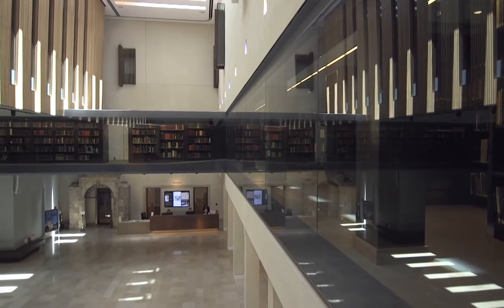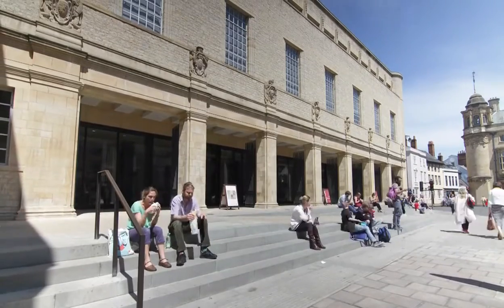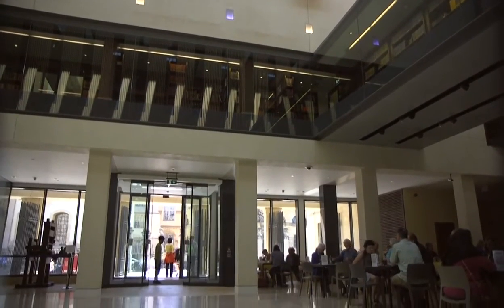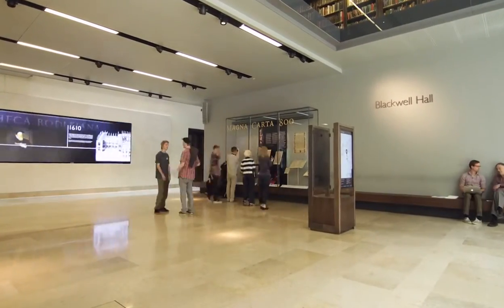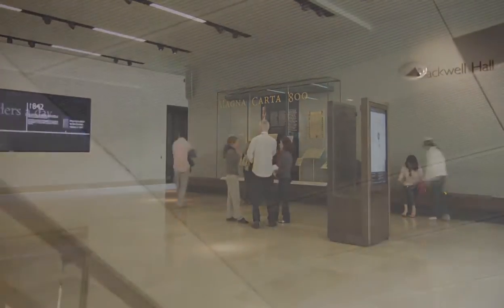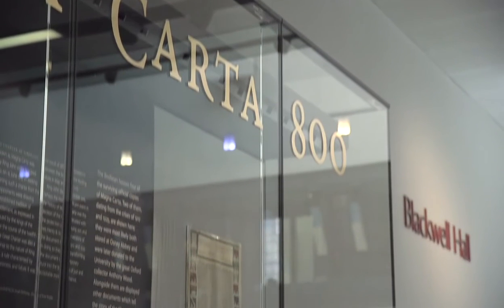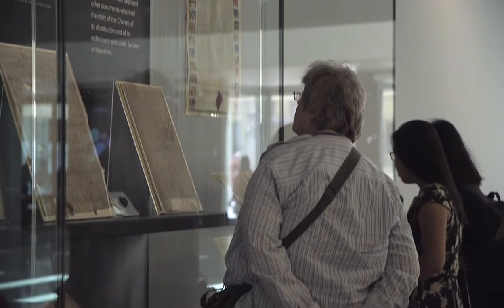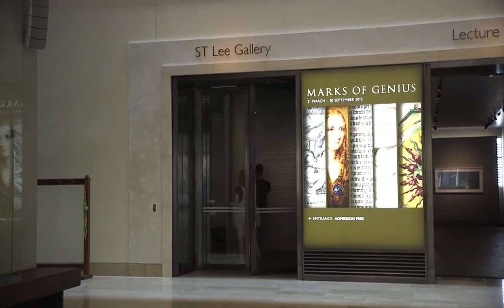CountWise at the Bodleian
The Bodleian Library is one of the oldest libraries in the world, housing numerous treasures including four engrossments of Magna Carta. As part of the University of Oxford, it's an academic library supporting world-class learning, teaching and research.
In this video you can see how CountWise were able to assist the Bodleian in giving them access to the data sets they needed to maintain the ongoing evolution of the Library and its services.